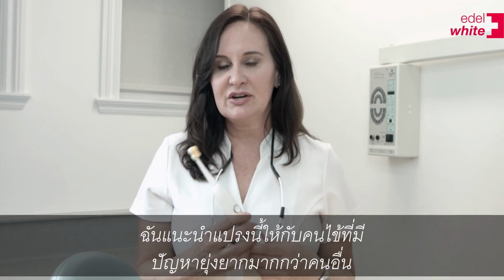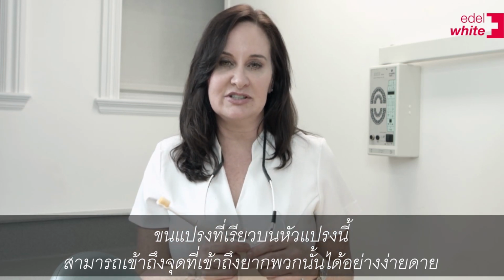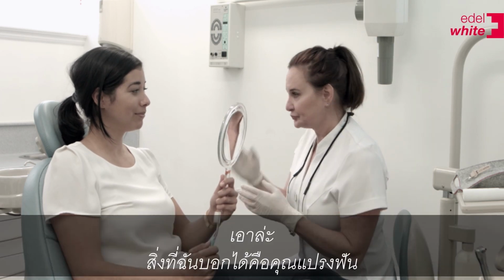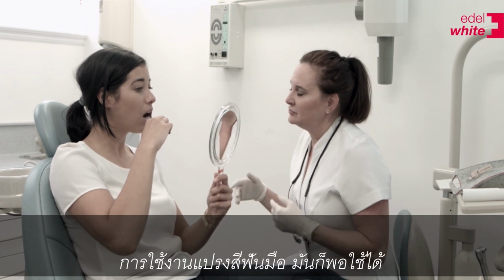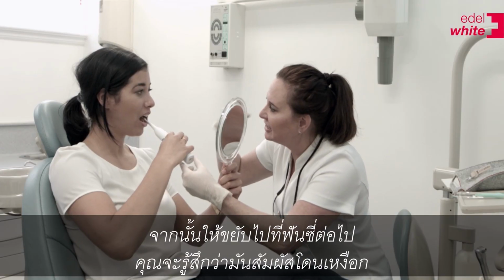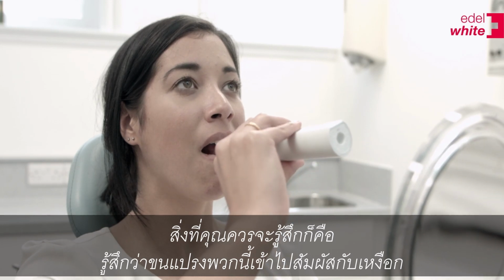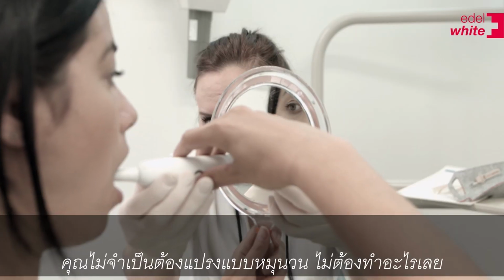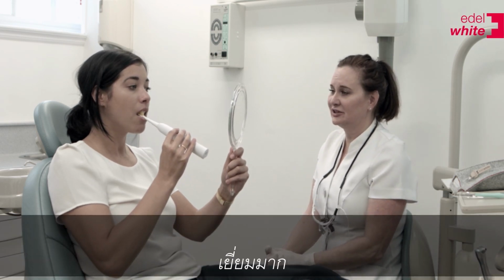แนะนำวิธีการใช้งานแปรงสีฟัน Sonic Generation 8 Winner โดย ดร.เทรซี่ เลนเนอแมน